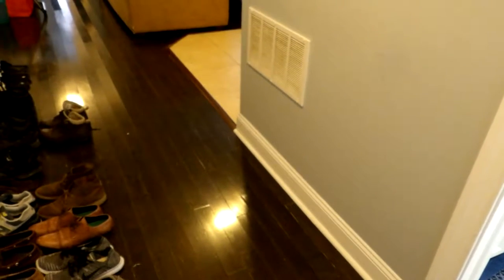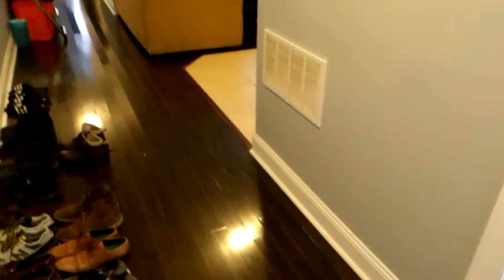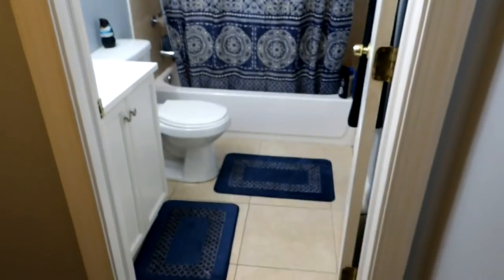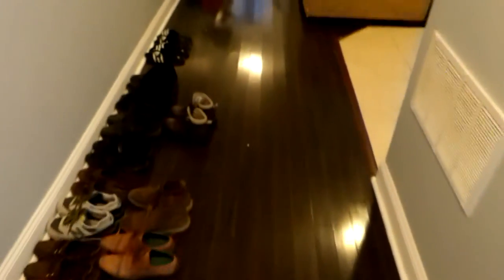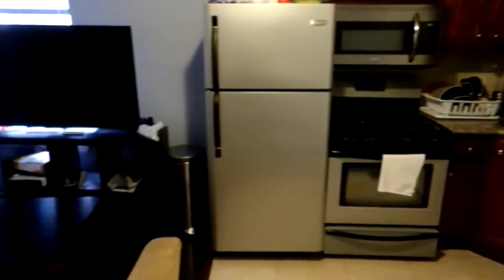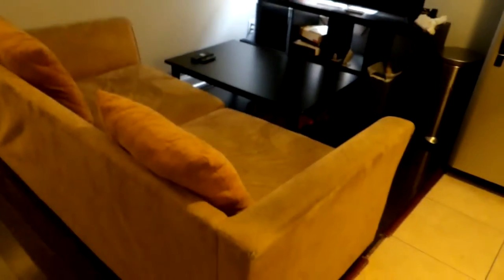1519 N 17th St Unit B